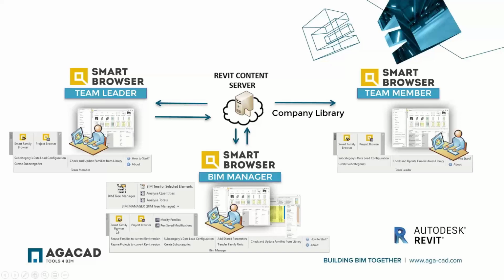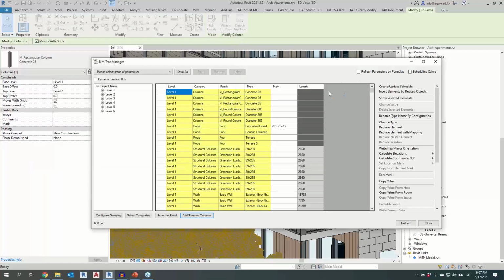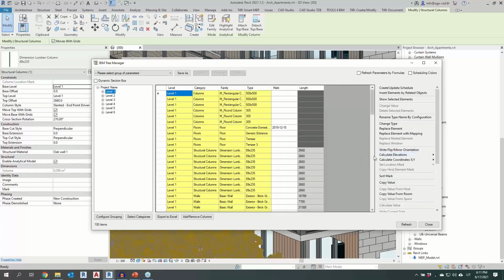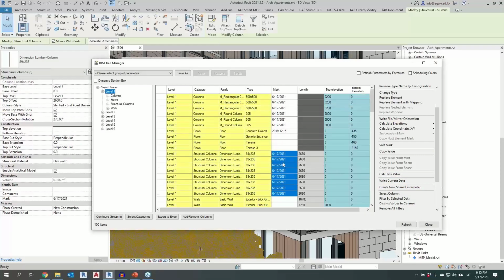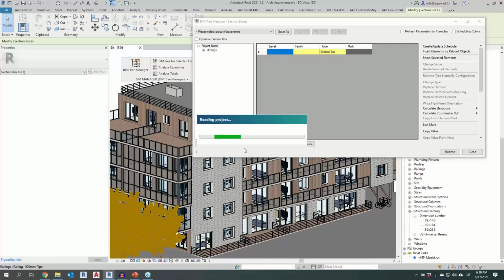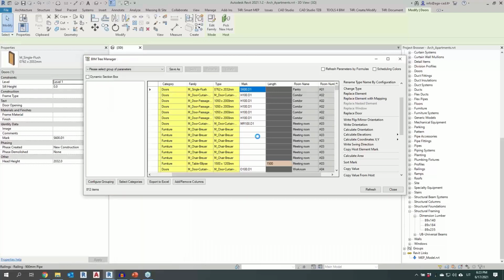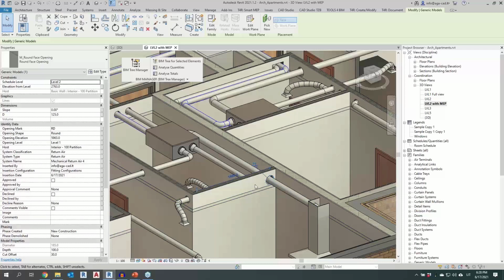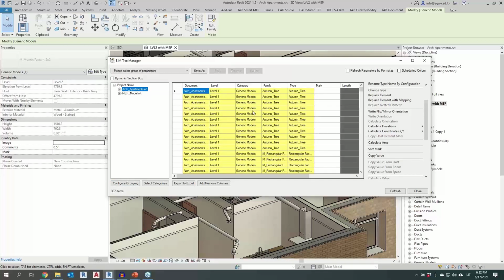Managing Revit Projects with Smart Browser | BIM Tree Manager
Project organization in Revit is time-consuming, and it’s easy to overlook details, especially when dealing with 1000s of elements. Thankfully, there's a tool that can help out architects, structural & HVAC engineers in their daily Revit project management tasks.
📥 Read more about Smart Browser Revit plugin, part of Be.Smart Core Collection

[04:10] Element filtering and selection. For both current & linked elements.
   [06:48] Rename type
   [08:48] Extract element coordinates or elevations
   [12:17] Unique marking of selected elements
   [13:16] Dynamic section box
   [13:58] Working with a linked model
[16:37] Push room/space info into windows, doors, furniture, etc.
[21:07] Replacing elements with parameter mapping (no data loss)
[23:30] Accessing and copying data from an element’s host
[25:52] Filter openings
[27:16] Filter pipes

► Smart Browser lets you efficiently browse and manage families by the batch-load in a quality controlled environment. 3 different modules allow for cost-effective use by teams of various sizes.

The BIM Tree Manager feature is an advanced solution for quality control in Building Information Modeling (BIM) based on international best practices and the experience of top Revit users. The software’s dynamic auto-tree interface makes it amazingly simple to find and isolate elements in current or linked Revit models, verify geometry and data at any LOD, and quickly fill in gaps or fix mistakes. In real time.

BIM Tree Manager comes as part of the BIM Manager module of Smart Browser only. AGACAD offers 3 modules of Smart Browser that provide varying degrees of access and control: BIM Manager, Team Leader, and Team Member. Only the BIM Manager module contains the BIM Tree Manager feature.

Hosted by: Agacad's Aleksandras Seza | BIM Application Engineer, Autodesk Revit Certified Pro